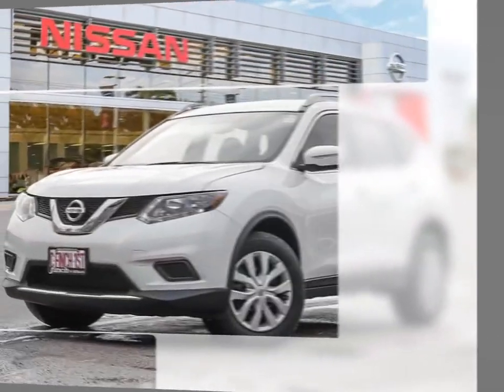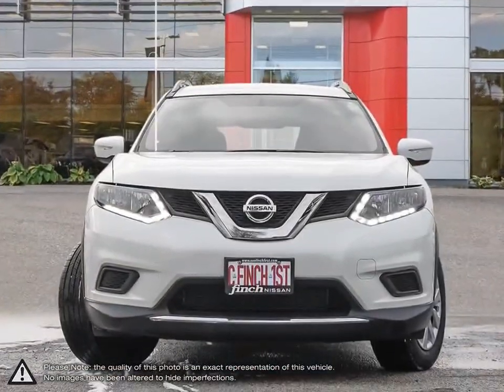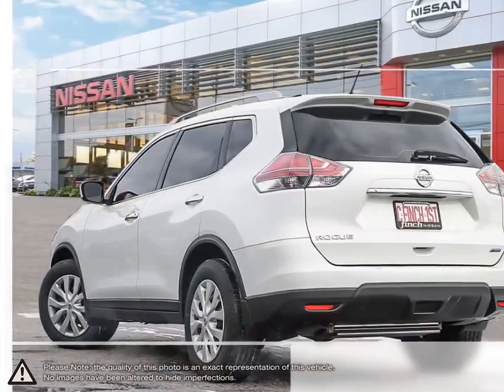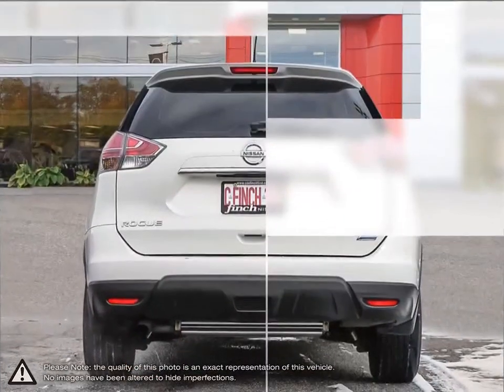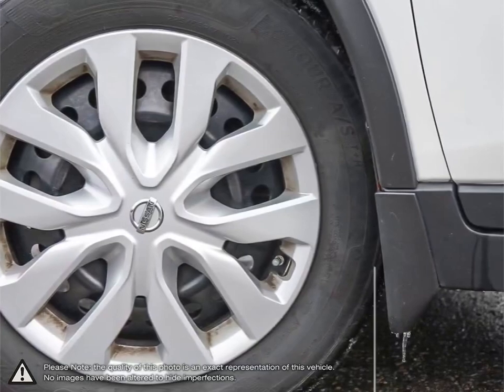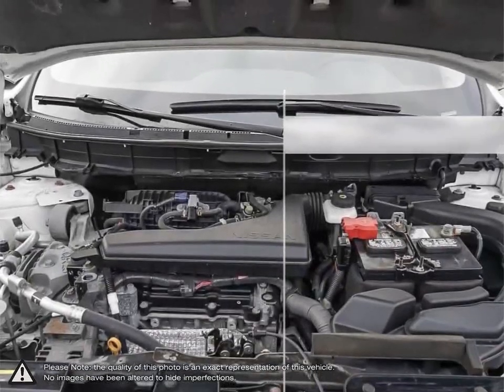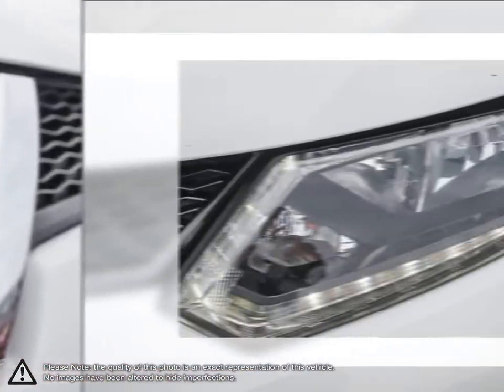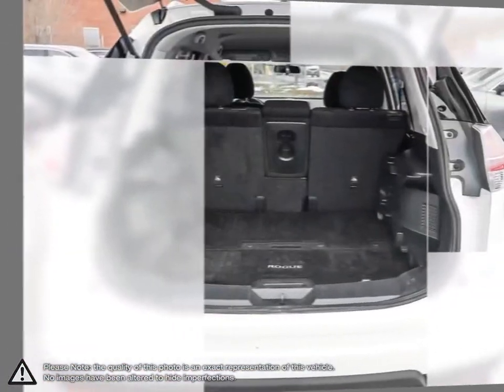2015 Nissan Rogue | Finch Nissan | 5N1AT2MT4FC921927